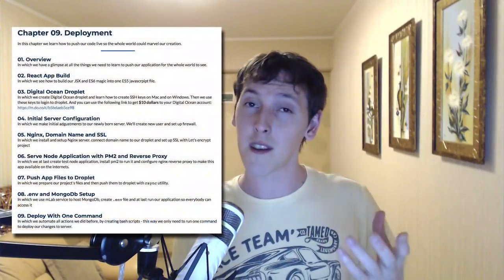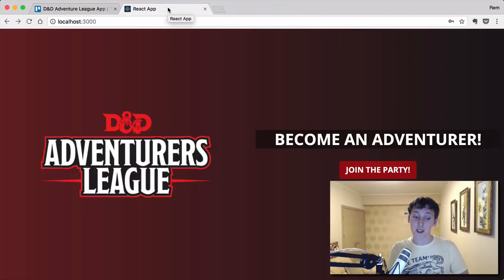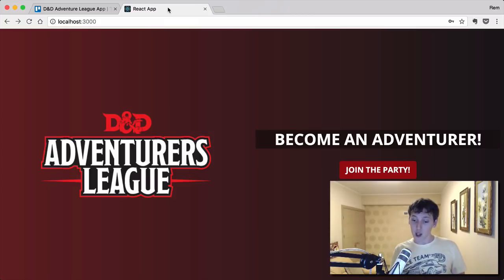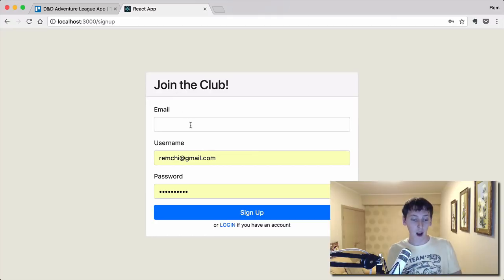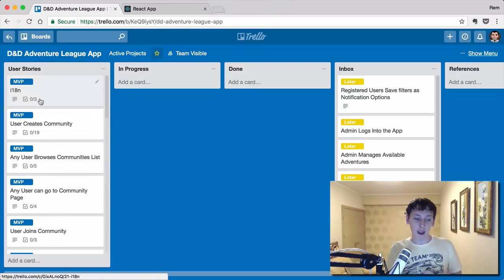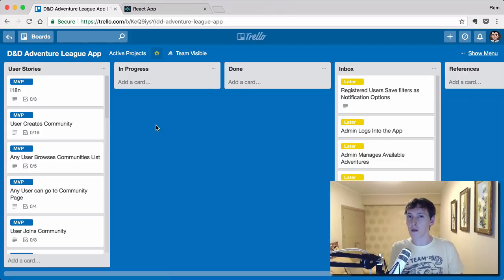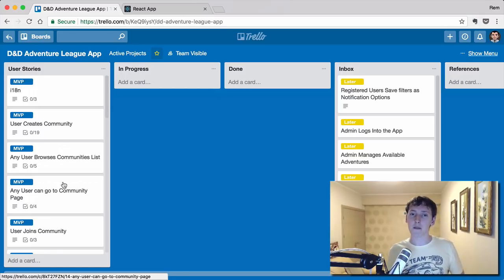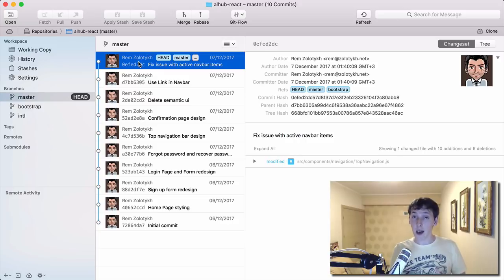Build Real App with React #09.5: Series Update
It was a long time since the last episode, so I come to you with new motivating idea - let's switch boring Bookworm application to more exciting one.

In this episode I tell you about my plan for this series.

- Sign up to my newsletter to get FREE chapter of my course